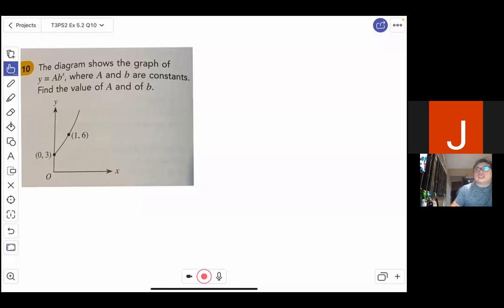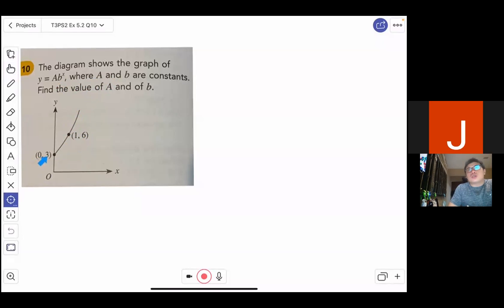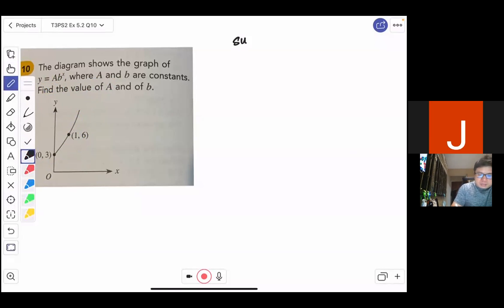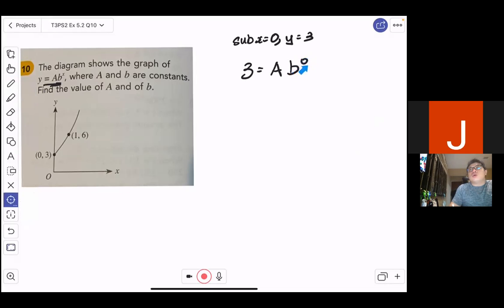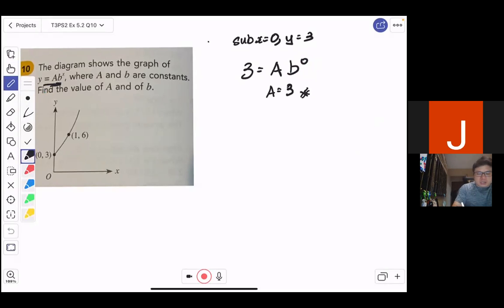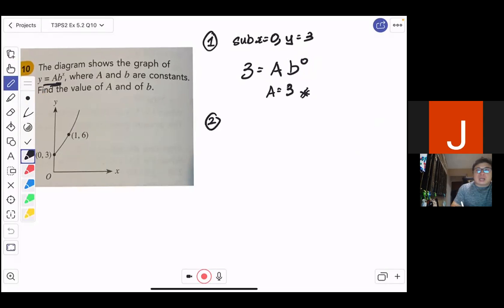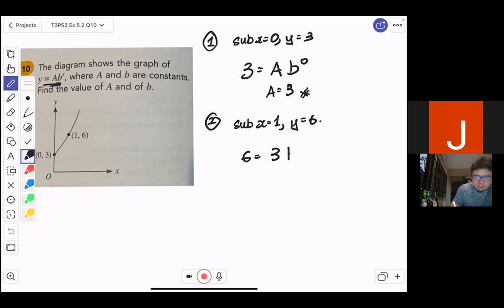2025 MA300| T2PS2 | AM360 TB Ex5.2 Q10| Solving for unknown coefficients of an exponential graph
2025 MA300 Topic 02: Further Indices and Surds